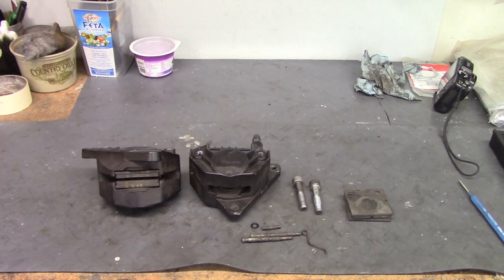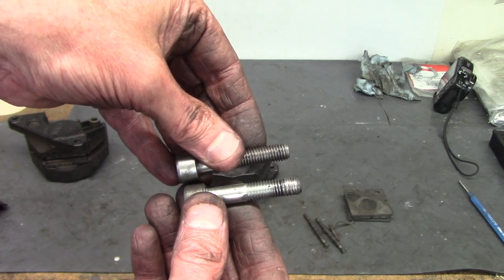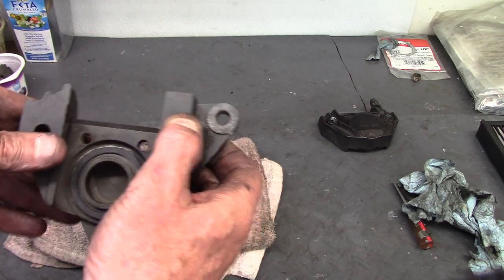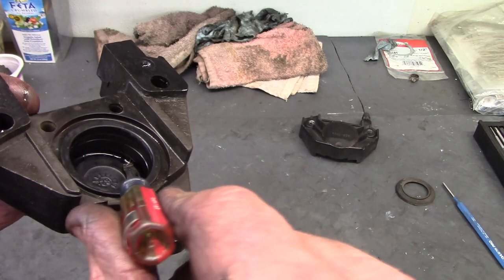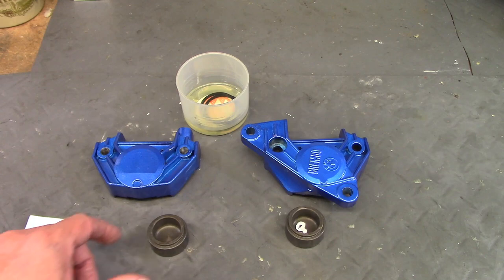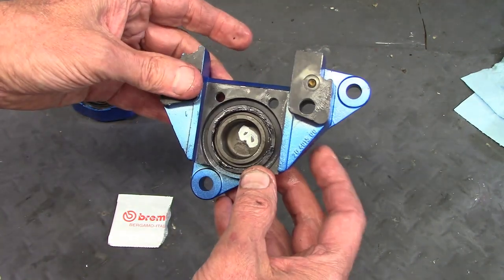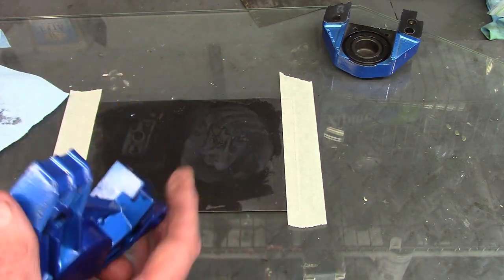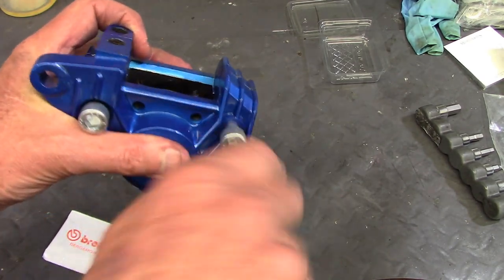1983 R100RS Disassemble, Inspect & Rebuild Brembo Brake Calipers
How to Disassemble and Rebuild Brembo F-08, 38 mm Dual Piston Calipers on a BMW R100RS.